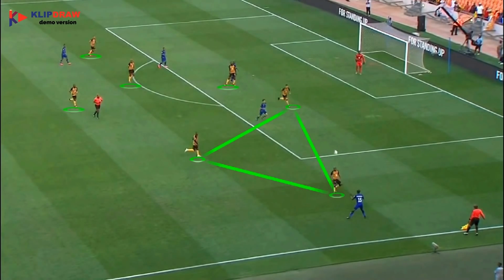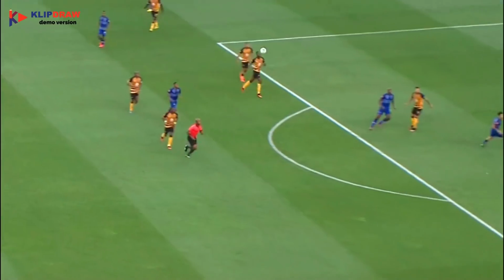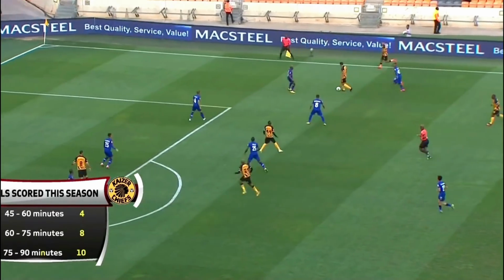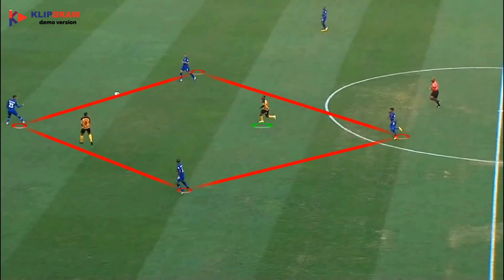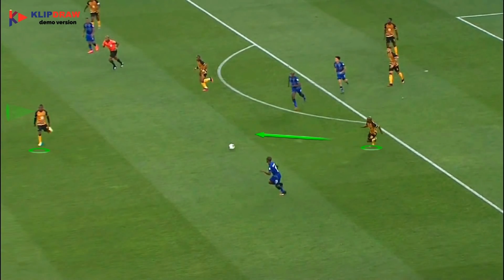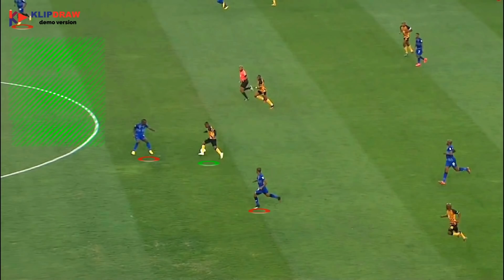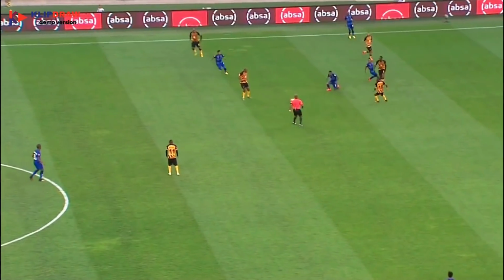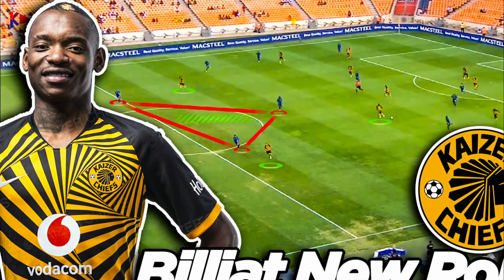PSL Tactical Analysis|Khama Billiat's New Role At Kaizer Chiefs?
PSL Tactical Analysis|Khama Billiat Has A New Role To Play At Kaizer Chiefs As Amakosi Reintegrated The Zimbabwean International Back Into The Strating Line Up After Being Side lined With Injuries For The Past With Months At The Naturena Based Side.|